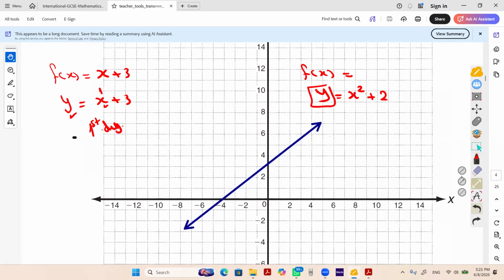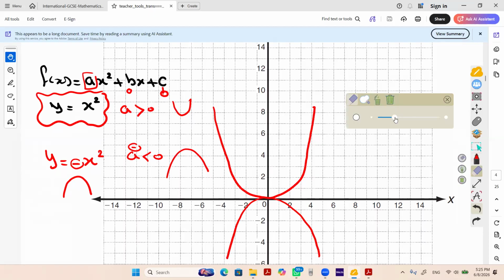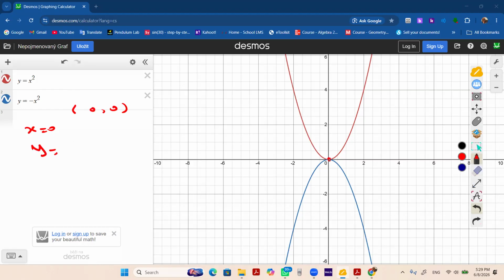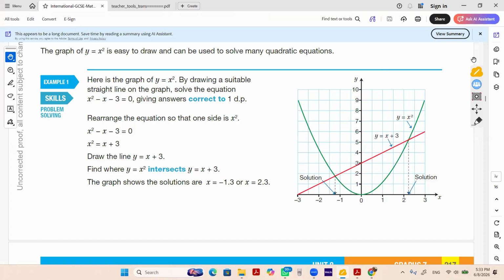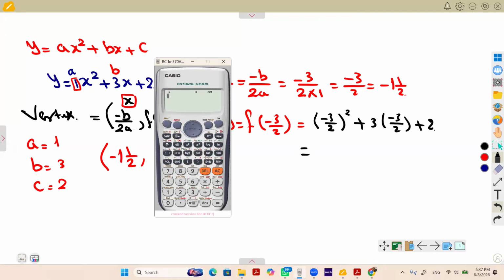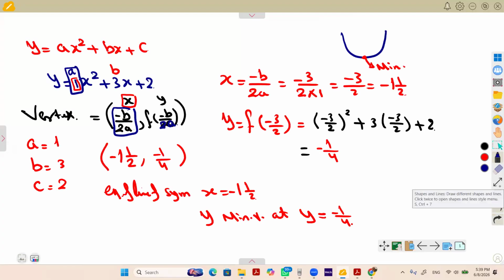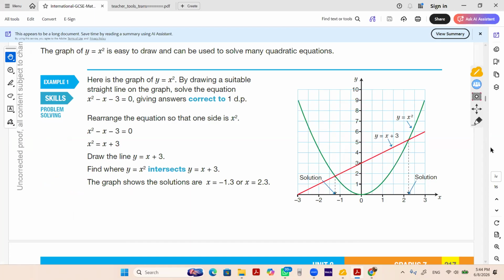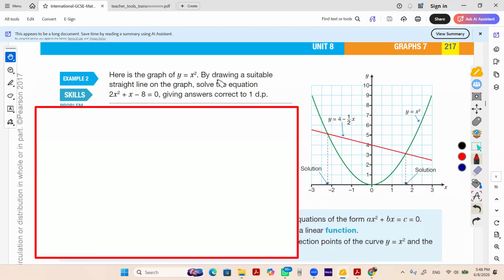IG - USE GRAPHS TO SOLVE QUADRTIC EQUATIONS - P( 1 )